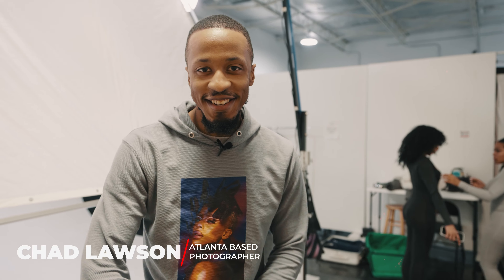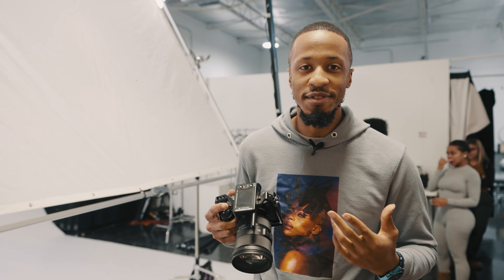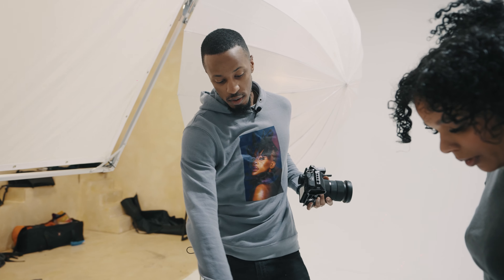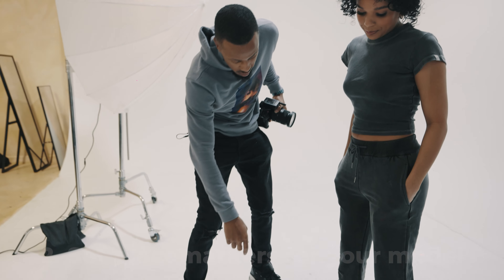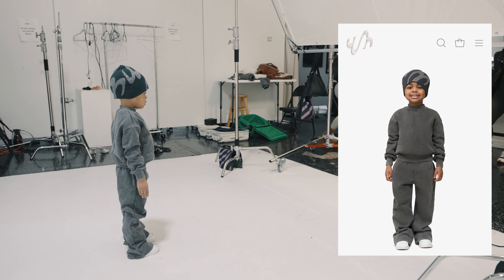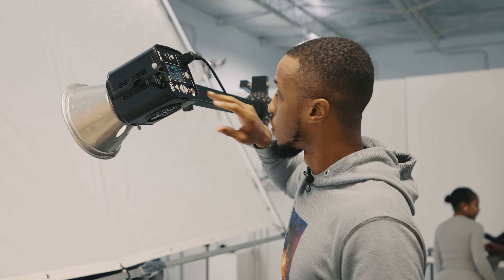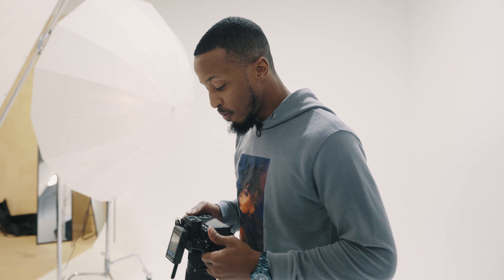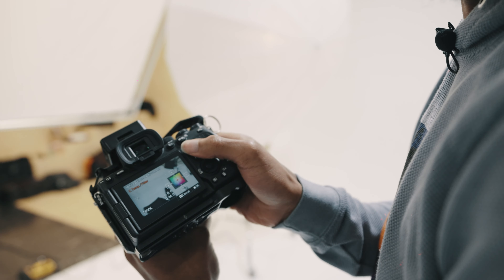How to Shoot E-Commerce Photography like a PRO! Fashion Photography Tips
In this video, I'll be sharing my top tips and suggestions on how to conduct a fashion e-commerce photography photoshoot like a pro. Whether you're a beginner or a seasoned pro, these tips will help you create stunning photos that will make your clothing brand stand out.

In this video, I had the pleasure of photographing the clothing brand WaydaminMerch, owned by influencer Jayda Cheaves.

I'll be covering topics such as lighting, color, composition, and posing, as well as sharing some behind-the-scenes insights into my creative process. These tips will help you take your fashion e-commerce photography to the next level!

So if you want to learn how to shoot fashion e-commerce photography like a pro, be sure to watch this video from start to finish.

Purchase my color grading LUTs

EQUIPMENT USED:
Sony a7IV
Sigma Art 24-70 Lens
8 x 8 Collapsible Scrim